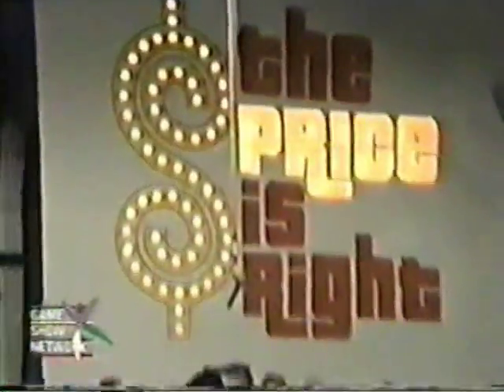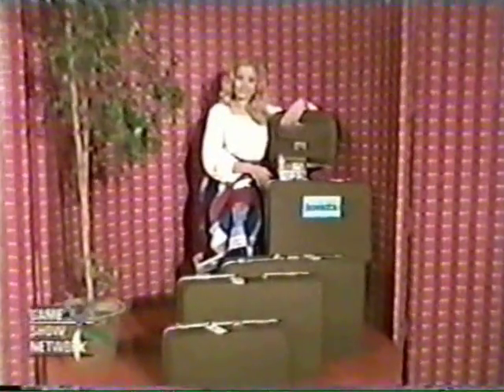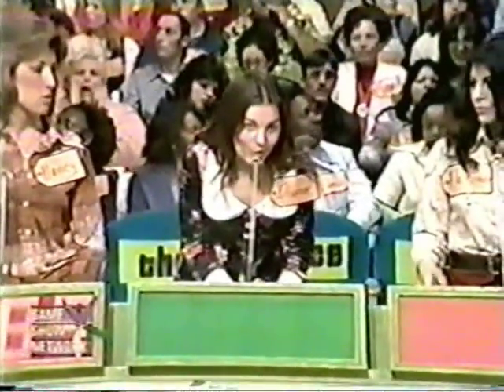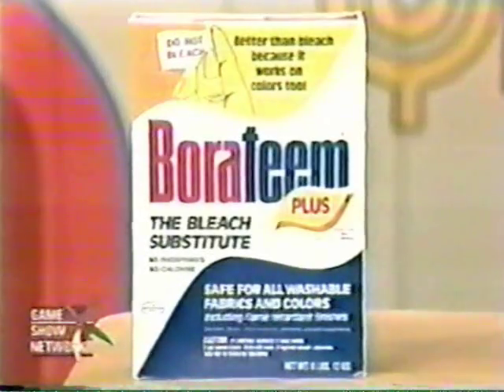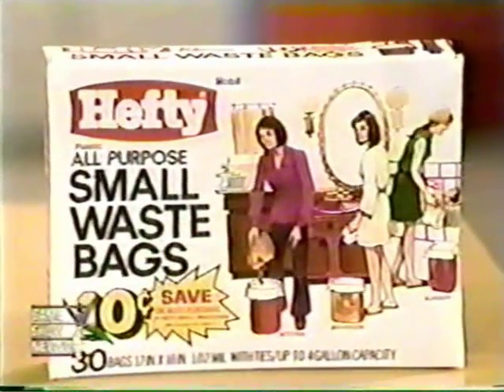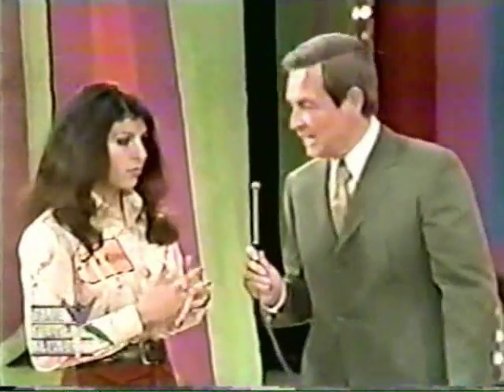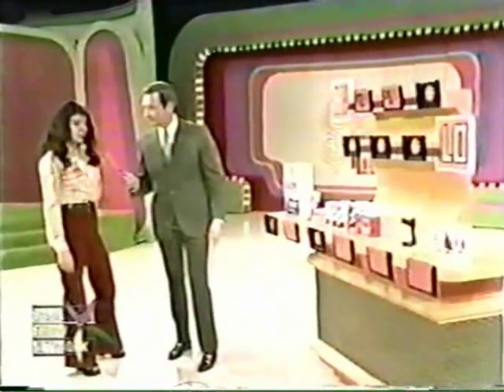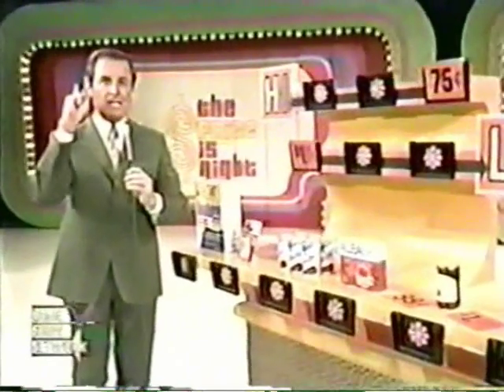The Price Is Right (January 28, 1976): Game #3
Third game of 1783D, which is rather painful to watch - the second of three such examples in my collection.